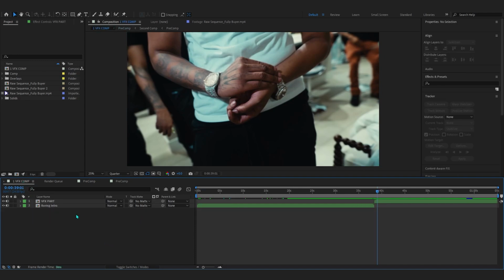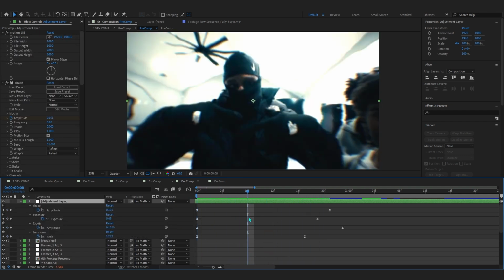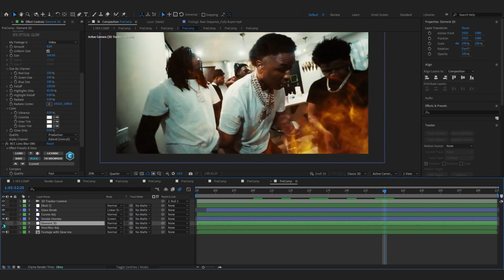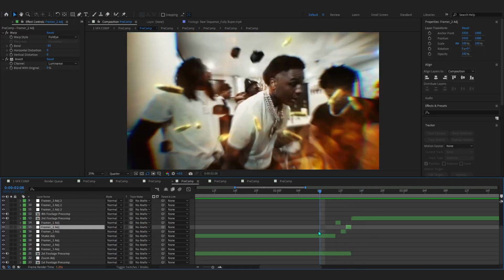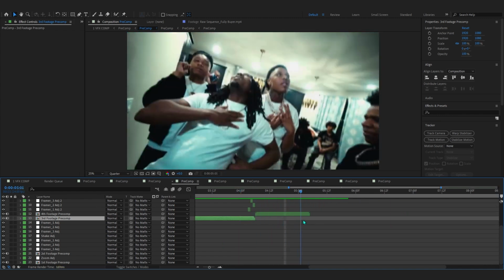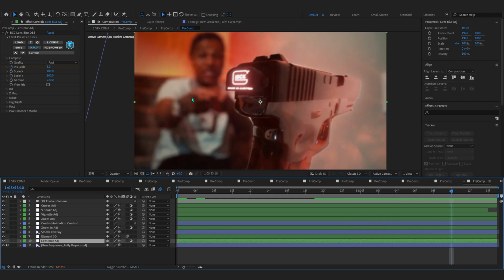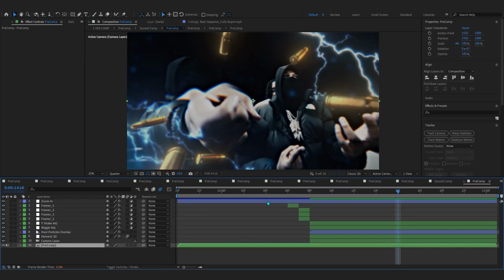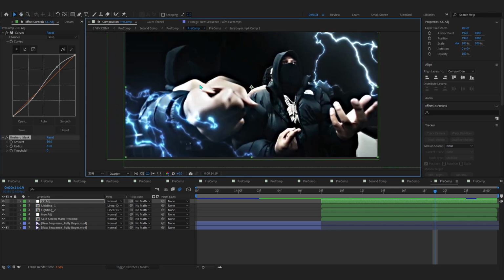EBK JAAYBO - FULLY BUYER MUSIC VIDEO BREAKDOWN (After Effects)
In this tutorial you will learn EBK JAAYBO - FULLY BUYER MUSIC VIDEO BREAKDOWN (After Effects)